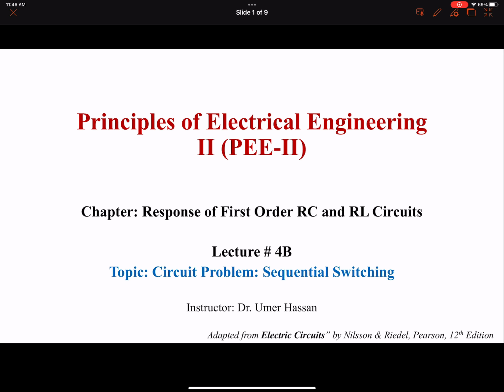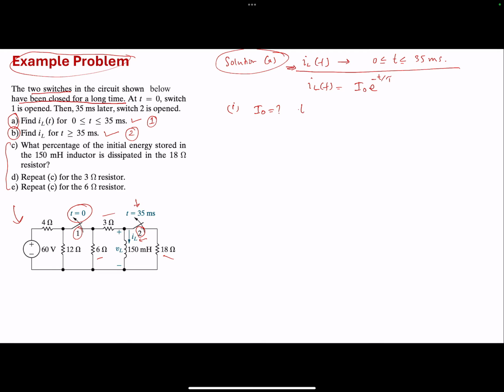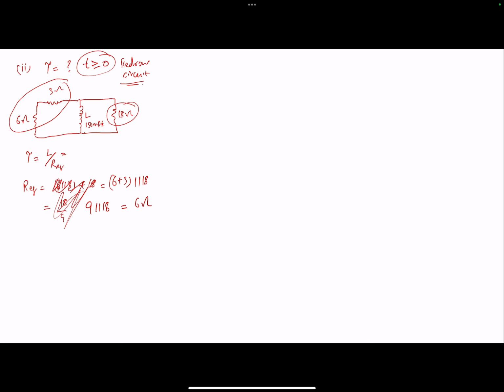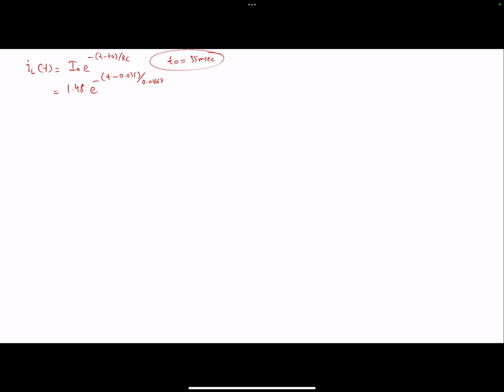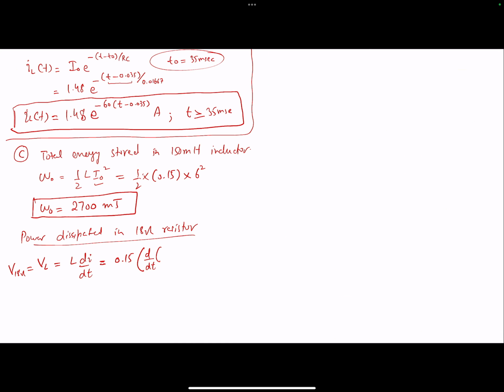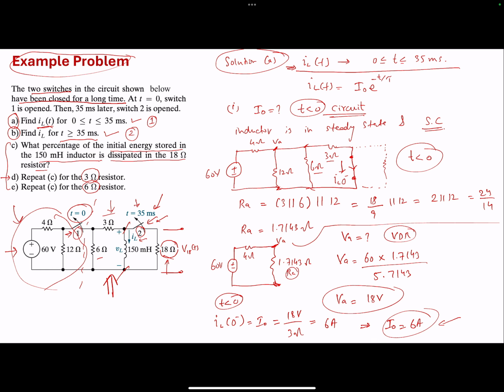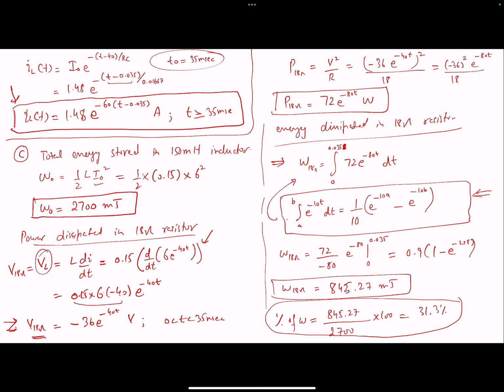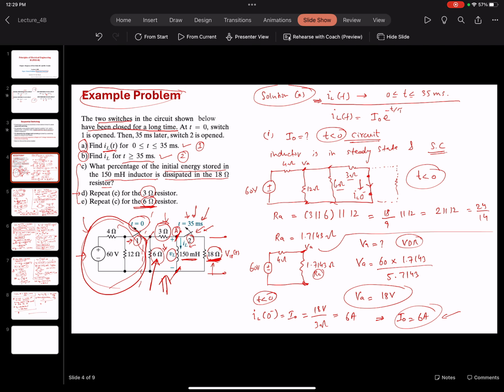Lecture_4B: Sequential Switching with a Circuit Problem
This lecture analyzes sequential switching circuits by dividing the response into multiple time intervals with updated initial conditions.